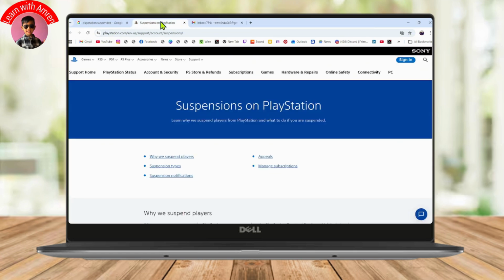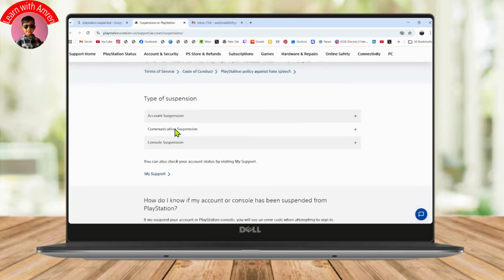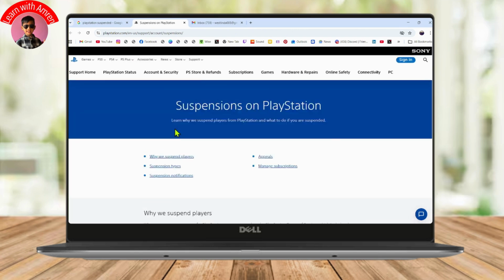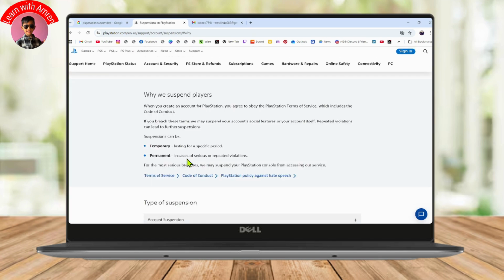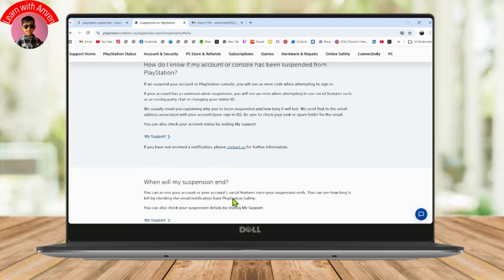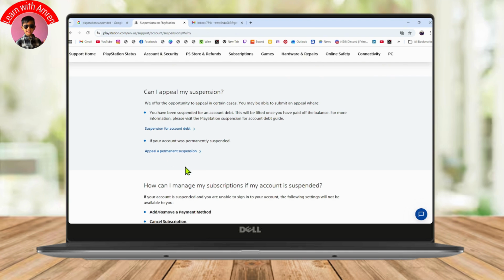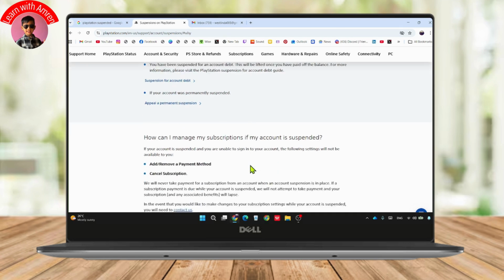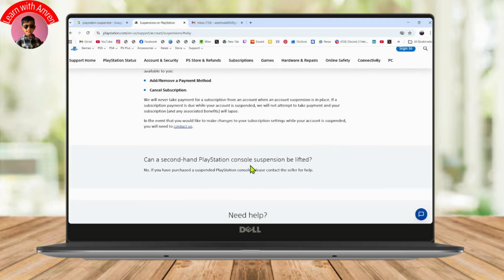How To Fix PlayStation Suspended Account (2026)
Having trouble with a suspended PlayStation account? In this video, learn important steps that may help you resolve the issue and regain access to your account. The tutorial explains how to check your email for suspension details, review PlayStation’s terms and community guidelines, and submit an appeal through the official support process. You’ll also learn why patience is important while waiting for a response and when to follow up with support if needed. Follow these steps carefully to better understand account suspension issues on PlayStation.

suspended account fix, fix playstation suspended account, how do you fix playstation suspended account, how can fix playstation suspended account, how do i fix playstation suspended account